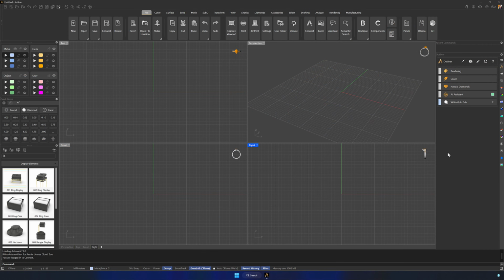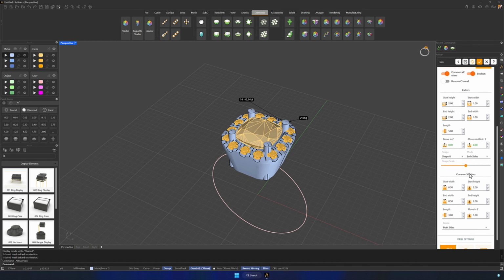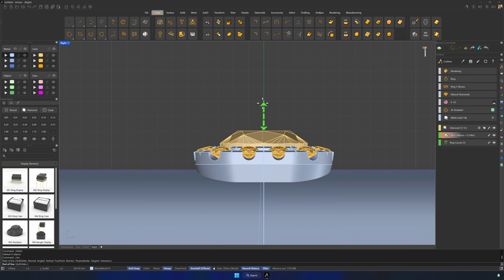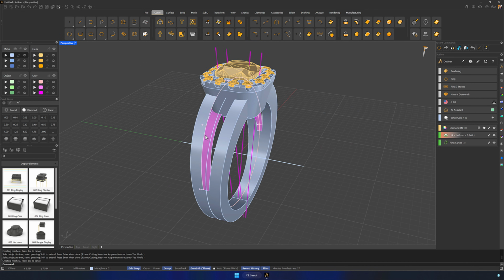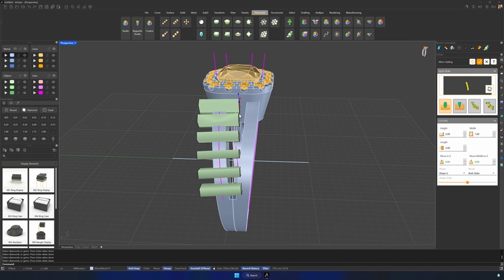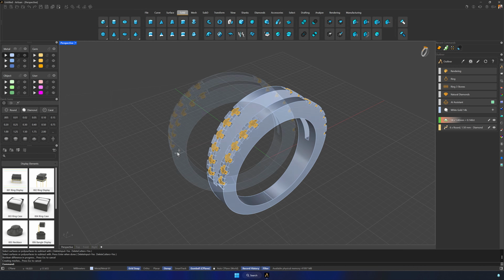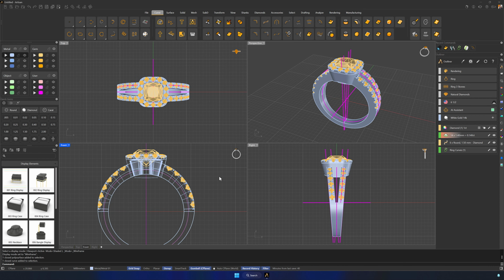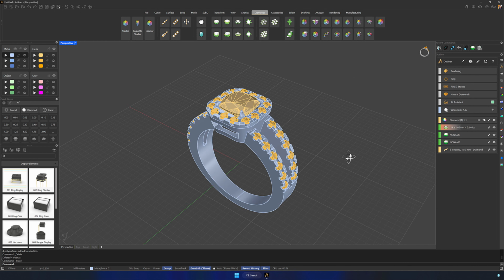How to Design a Split Shank Halo Ring in Rhino | RhinoArtisan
A production-ready split shank halo in Rhino, from a US 6.5 ring curve to a lightweight cushion setting.

You will place the center stone, build the halo with cutters and rails, sculpt the split shank, and set the side stones.